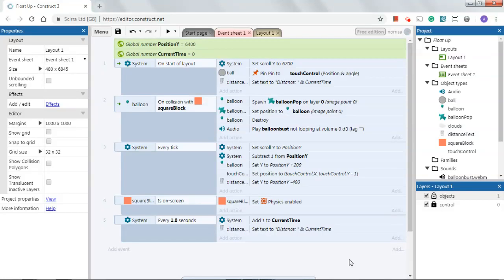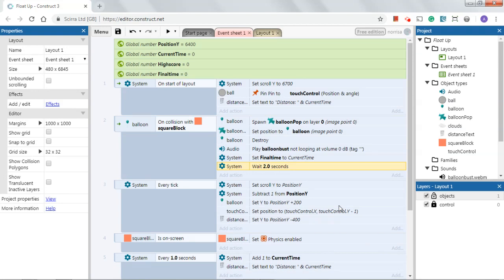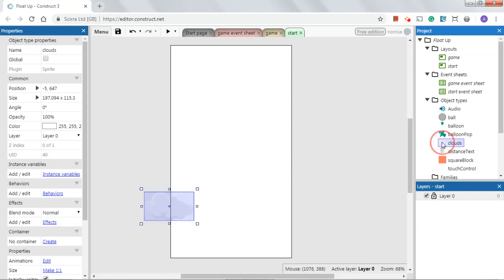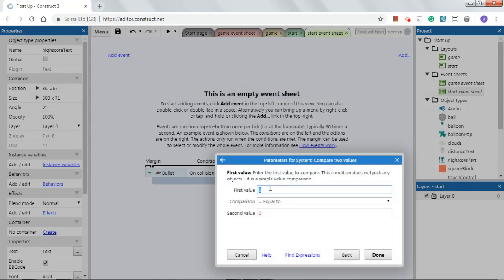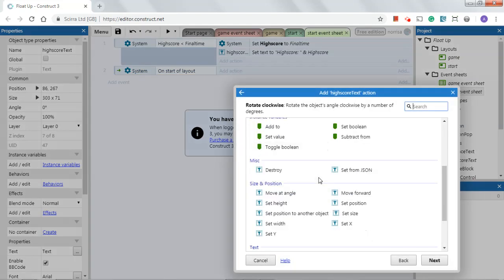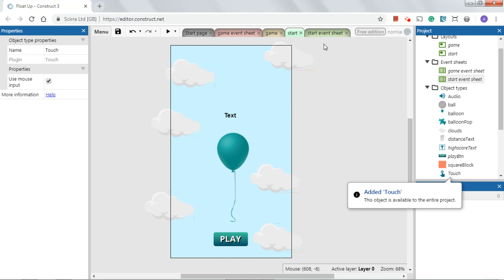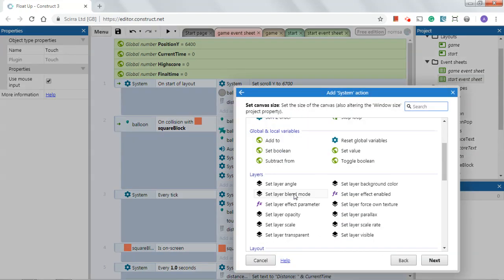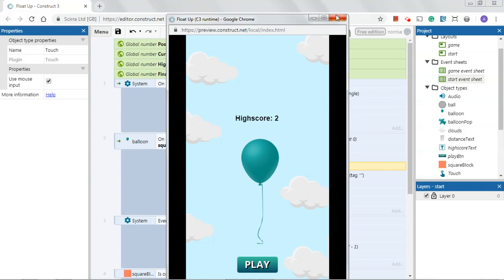9. Highscore and start screen